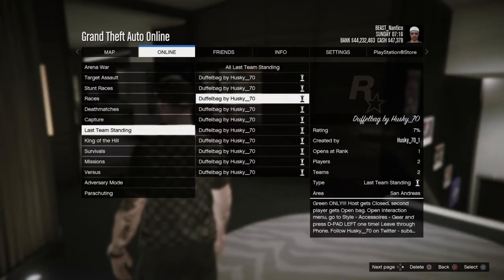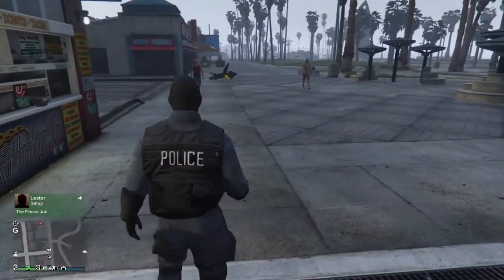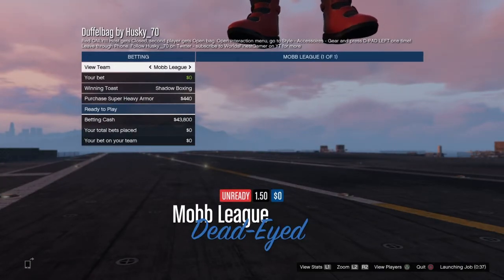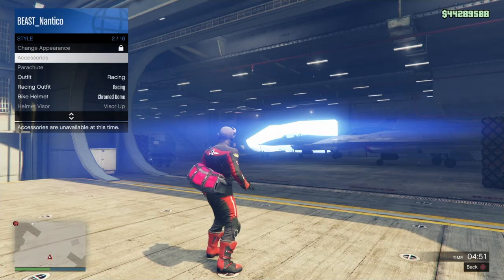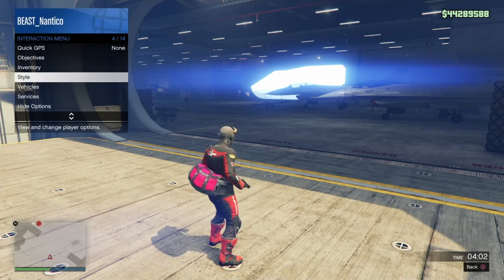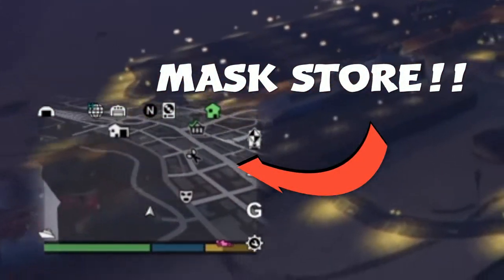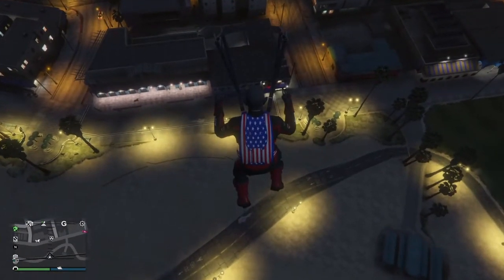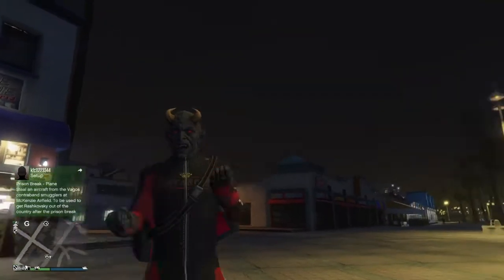*WORKING* COLORED DUFFLE BAGS after latest GTAOnline update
DUFFLEBAG JOBS

5